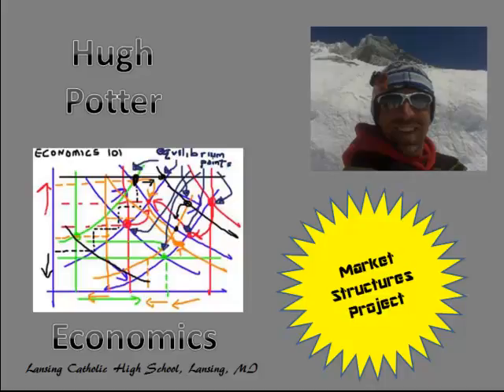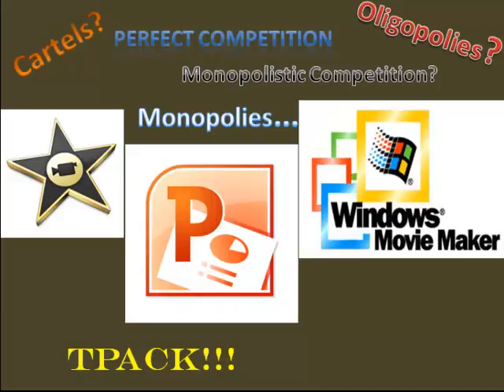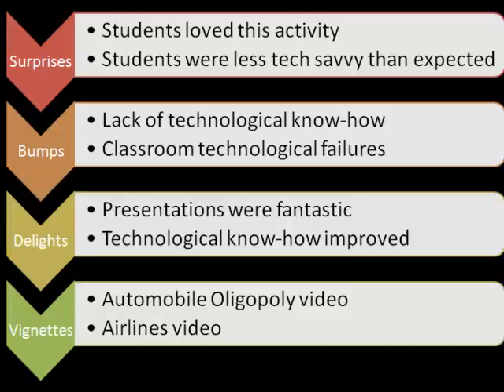WPP Final Project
Market Structures